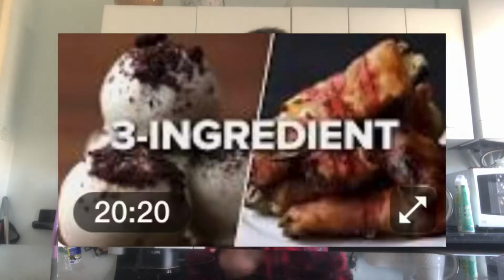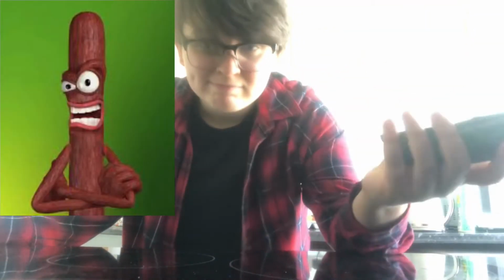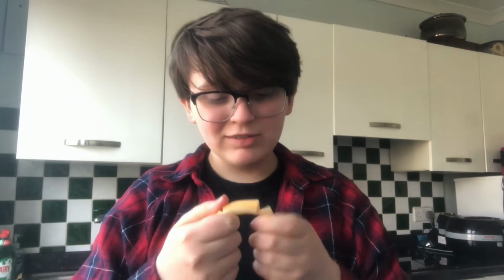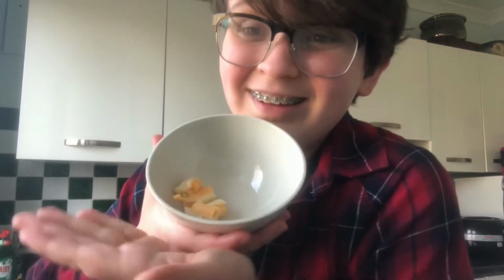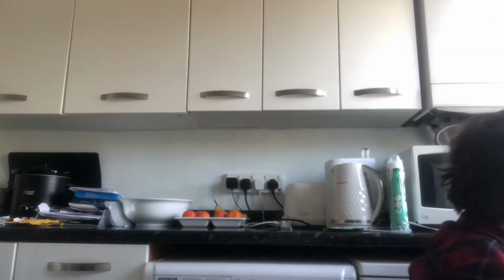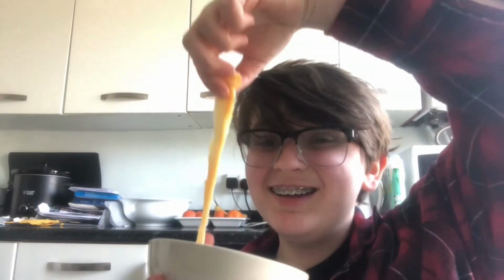I Am Chef…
Thank you guys so much for watching the video!!